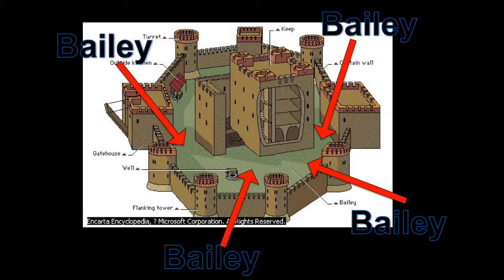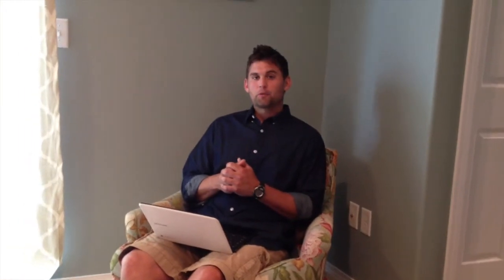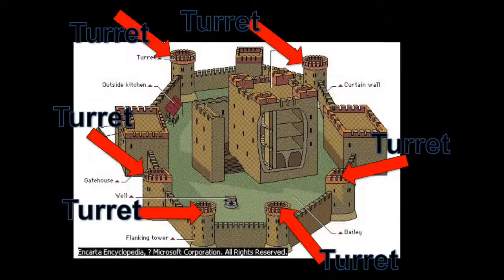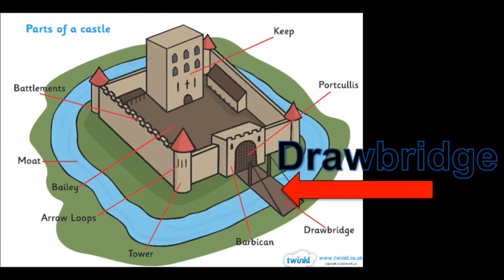Klumper in the Korner: "Castles"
Learn about some of the main features of a Medieval Castle. Thank you for the use of the pictures. Education use only.